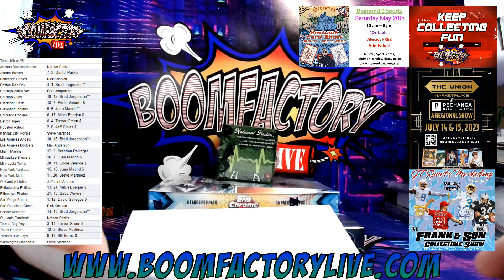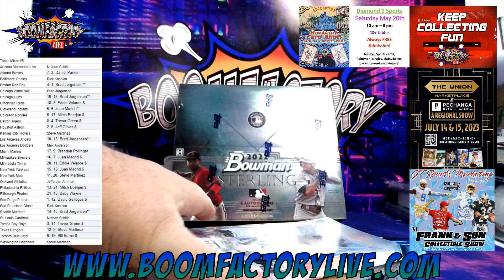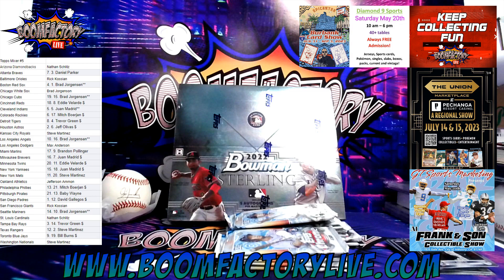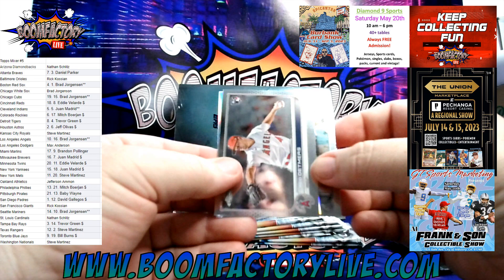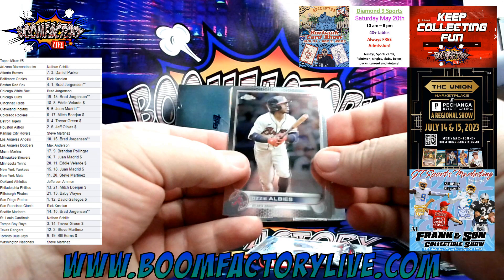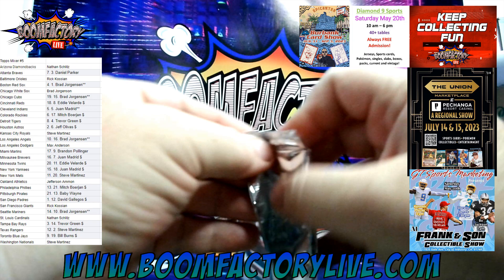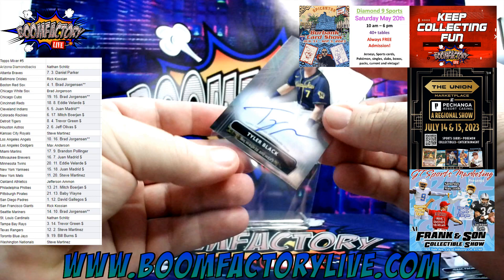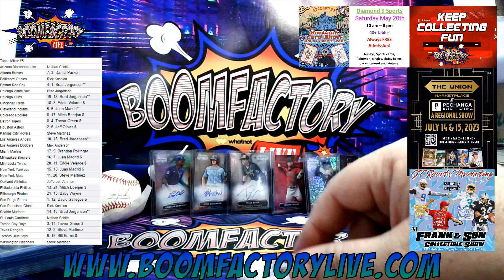Topps PYT Mixer #5 - 5/19/2023